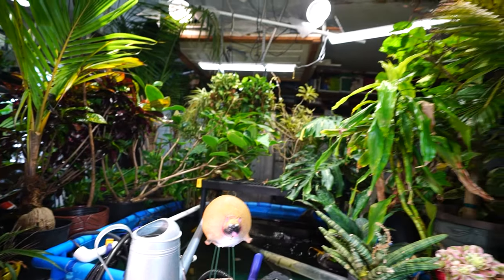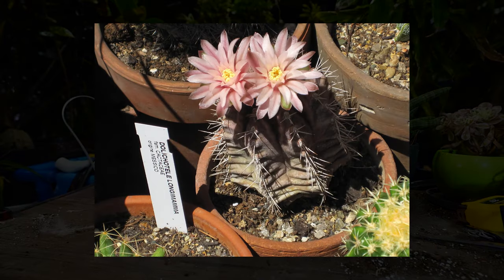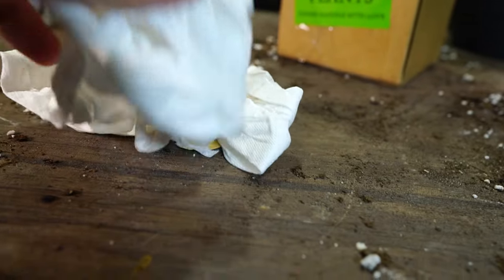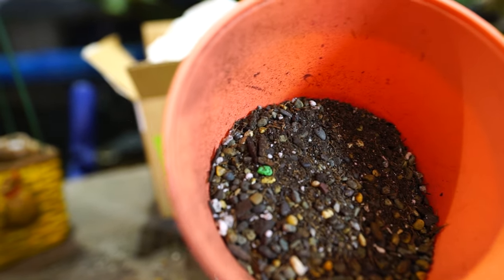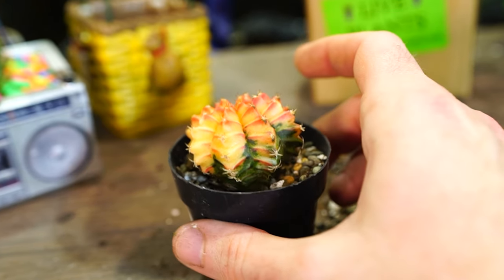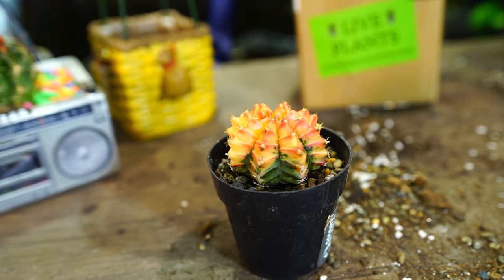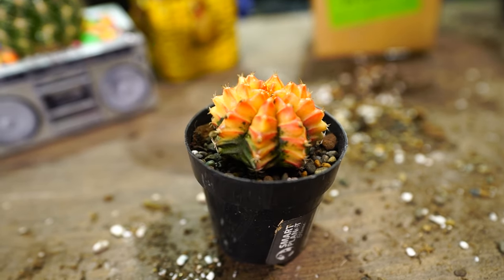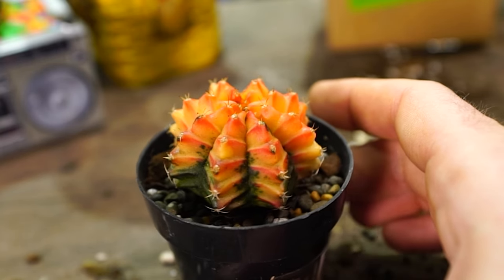Variegated Moon Cactus || gymnocalycium mihanovichii variegated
gymnocalycium mihanovichii variegata or variegated moon cactus unboxing and care.

Gardening Supplies
GE LED 32 watt Grow Light PAR 38